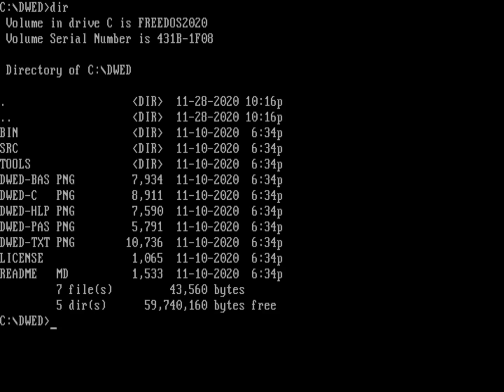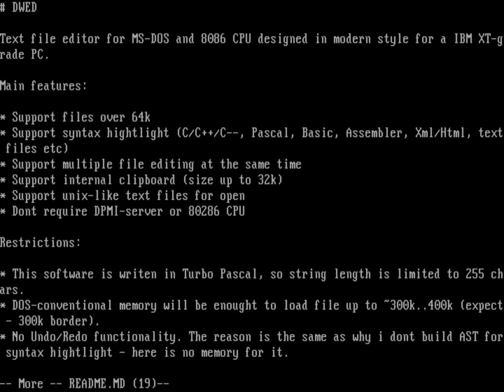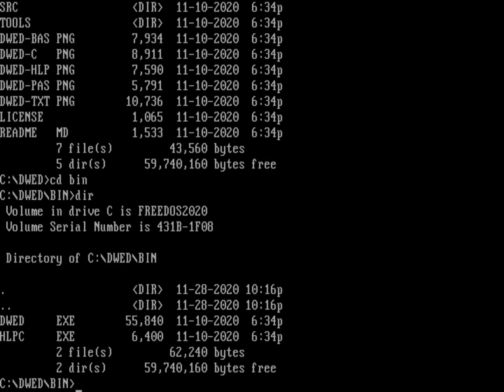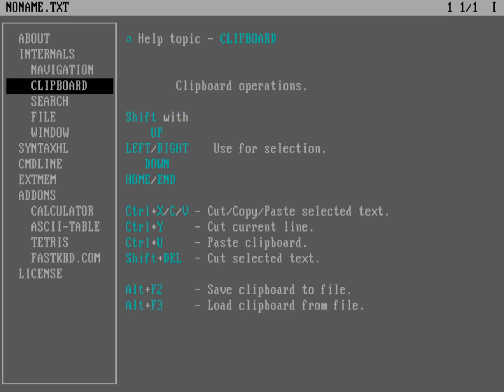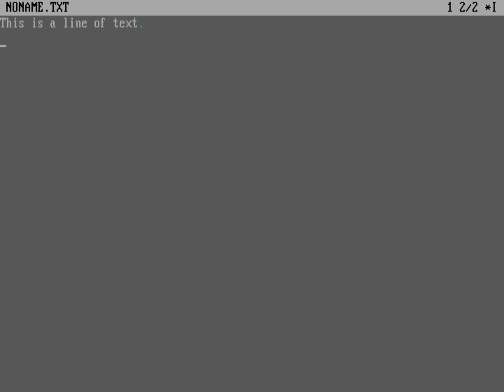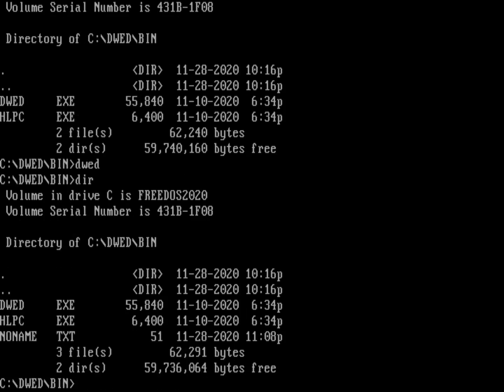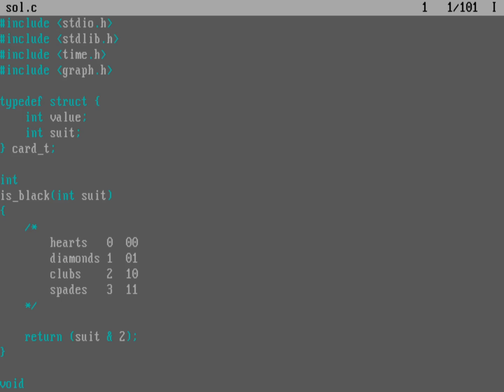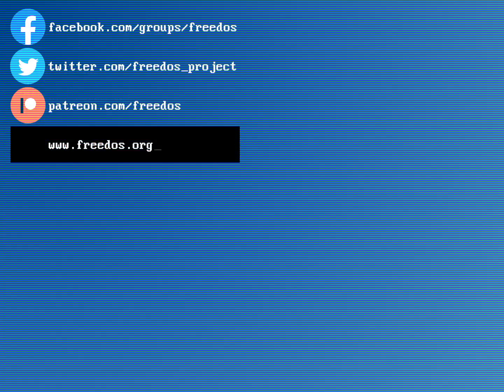DosWorld Editor for distraction free writing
What I love about working on FreeDOS is that there's still an active developer community. We aren't "stuck" with programs written in the 1990s - people are writing new programs all the time.

One recent example is DWED, the DosWorld Editor. I'd describe it as a distraction free editor. But it has some advanced features like code highlighting and large file support. DWED is still an "Alpha" release so you may find some bugs.